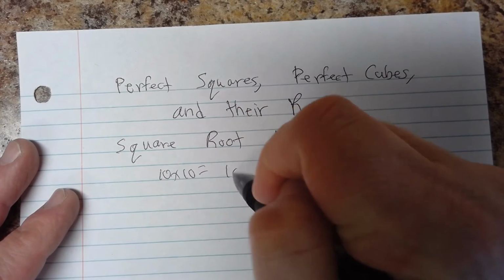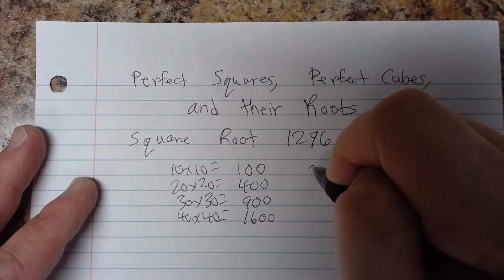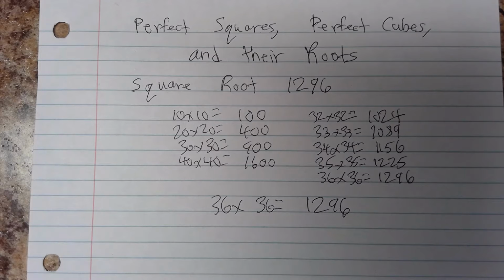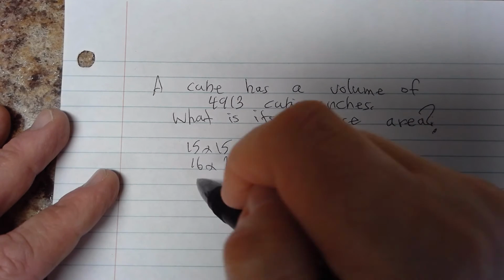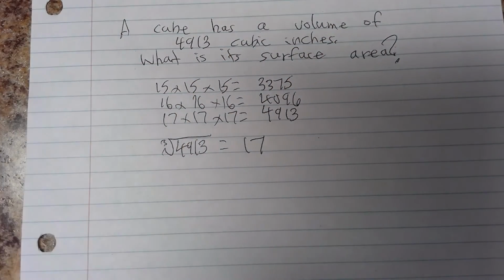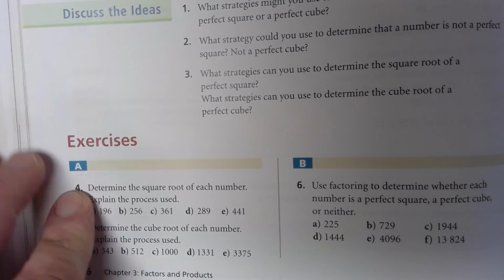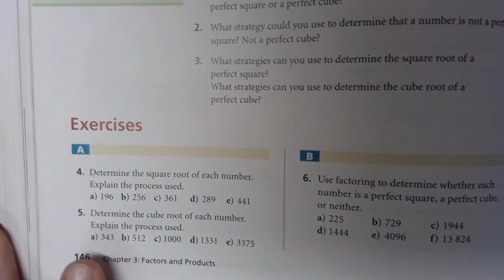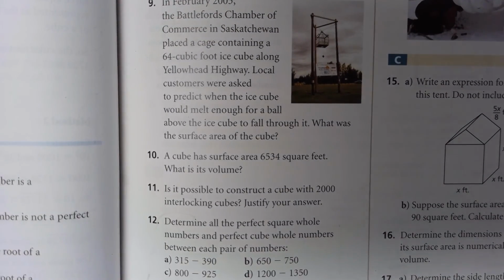Math 10 Factors & Products #2